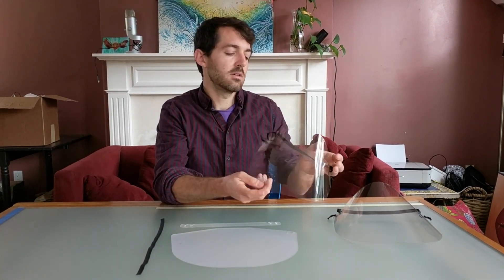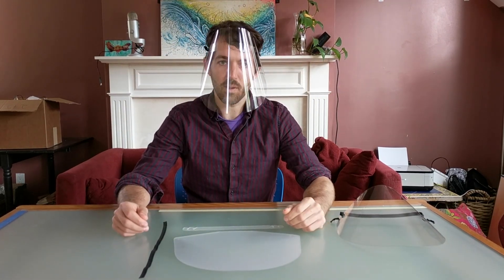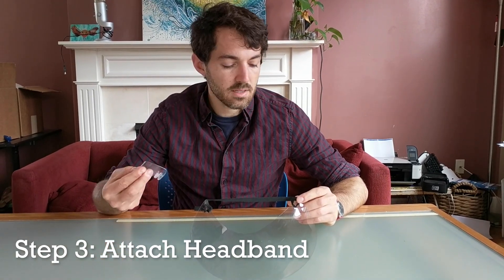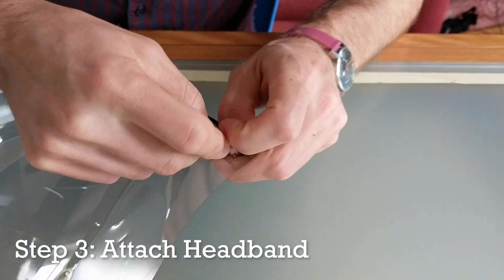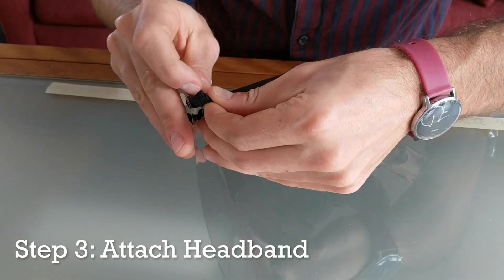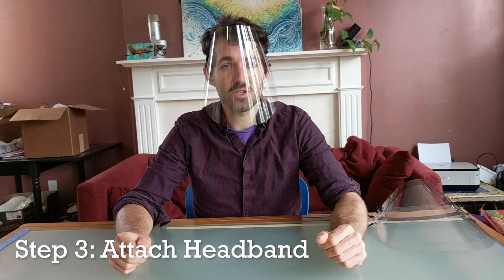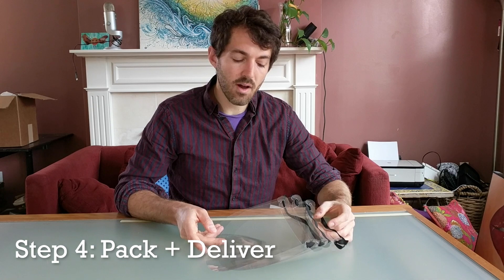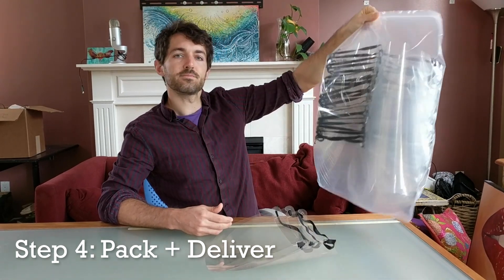HOW TO ASSEMBLE: NYU FACE SHIELDS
How-to instructions in assembling the NYU face shields once you have the components. Find out more at somethinglabs.org.

There are many designs for face shields out there, and each have their advantages and tradeoffs. We're producing a couple styles, but for lightweight, quick-to-assemble, from talking to health workers and fabricators, we think this one is the best of it's type.

If you would like to assemble or have questions, please reach out at somethinglabs.org.

Assembled by M. Denevan

Thank you for pitching in!